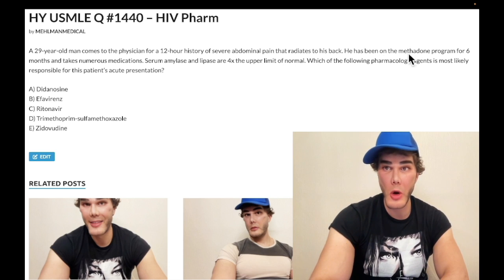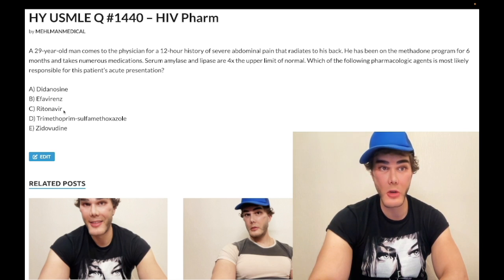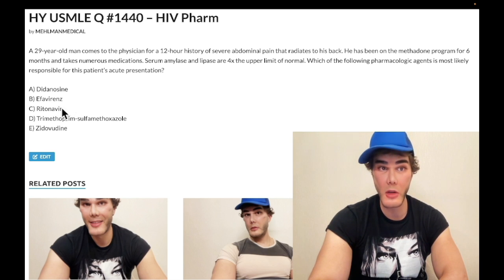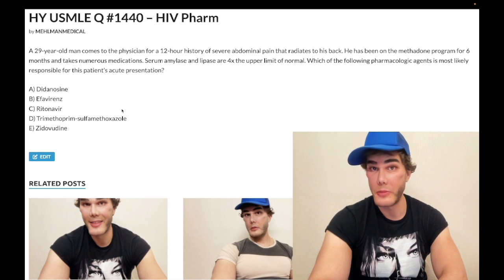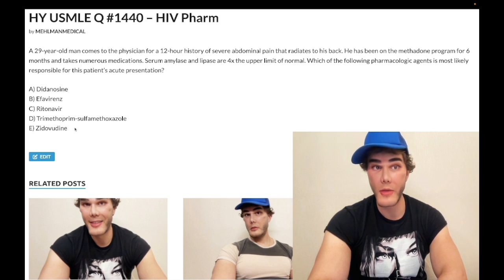HY USMLE Q #1440 – HIV Pharm